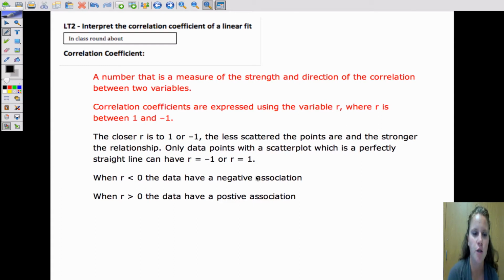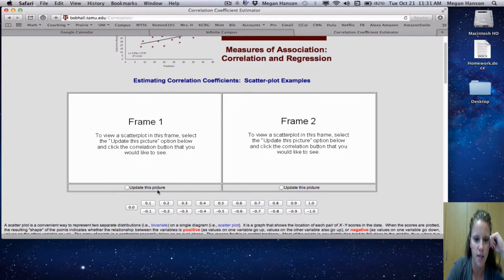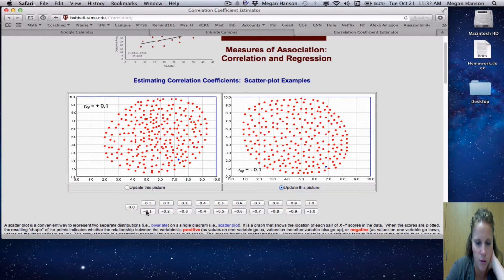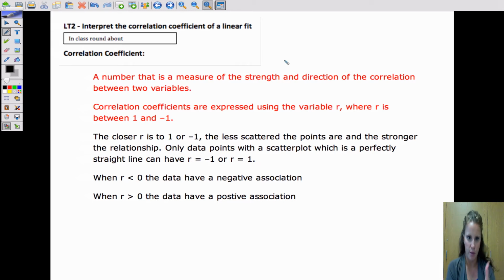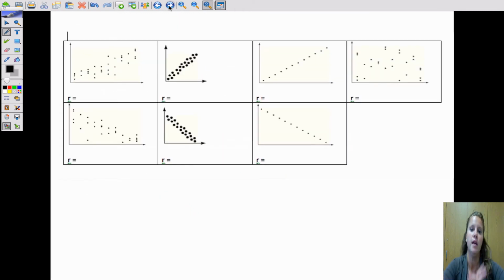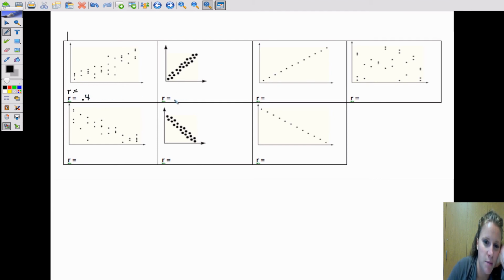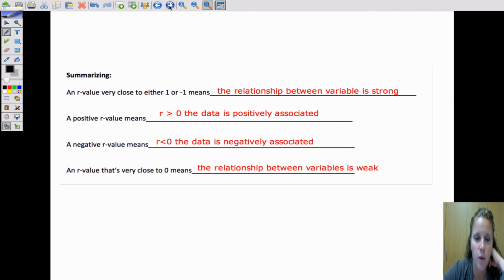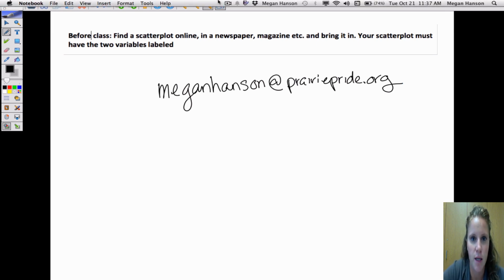Unit 3 LT2